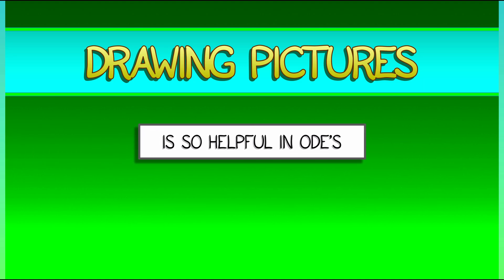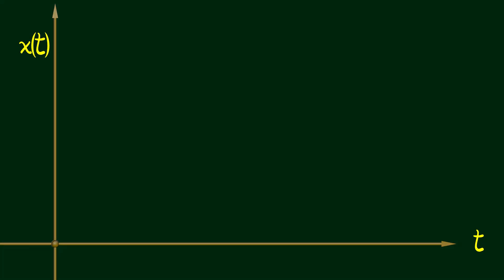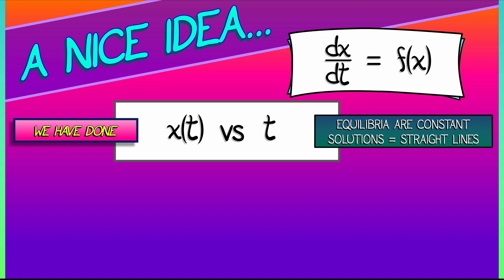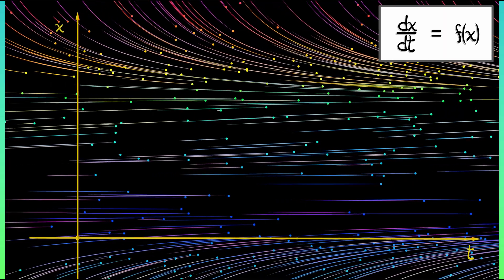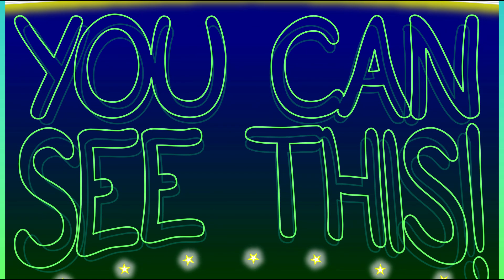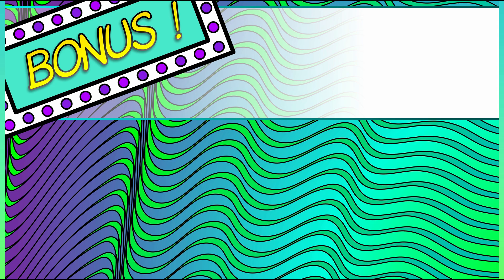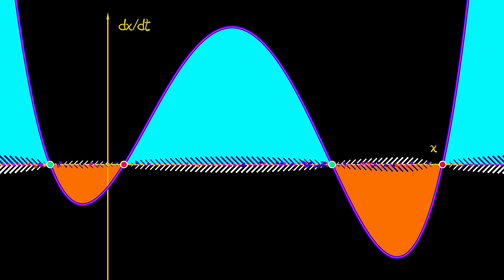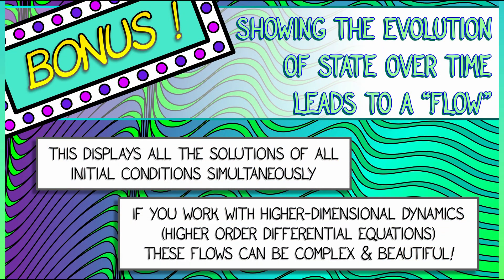CalcGREEN 2 : Ch 6.3 : Visualizing ODEs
We have been plotting solutions to the ODE dx/dt=f(x) as x(t) depending on t.  What happens if we change the way we visualize solutions?  A lot more structure appears, especially with respect to equilibria.